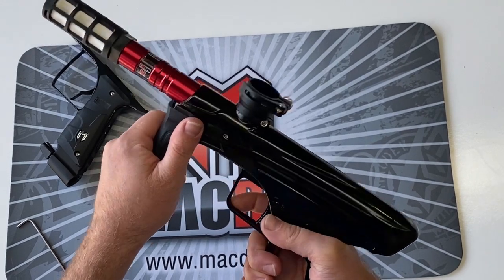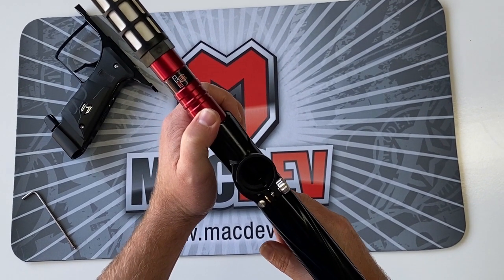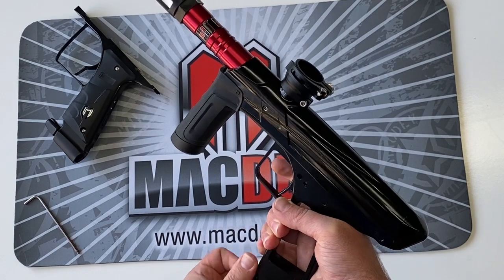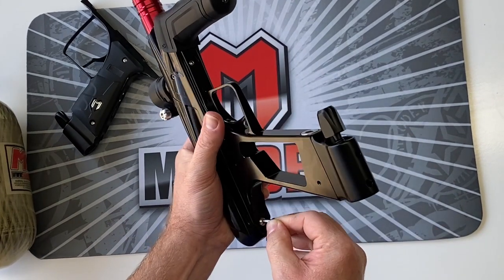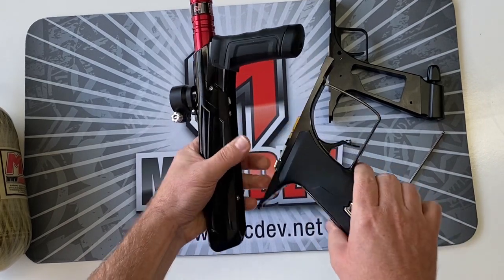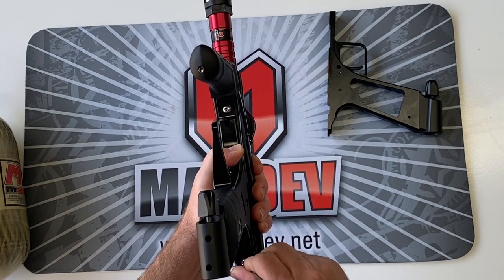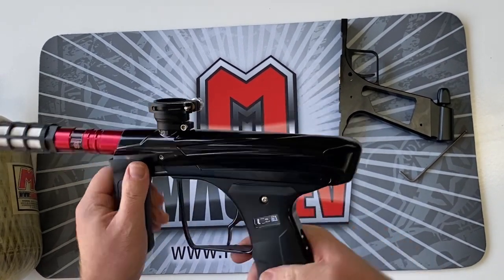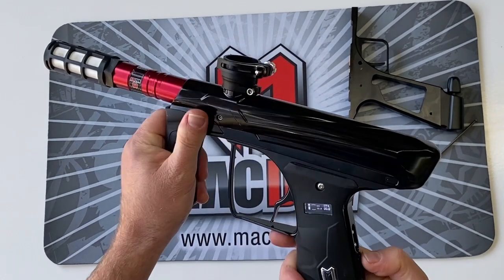XDR DEMO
Demo of Elec/mech conversion on the MacDev XDR